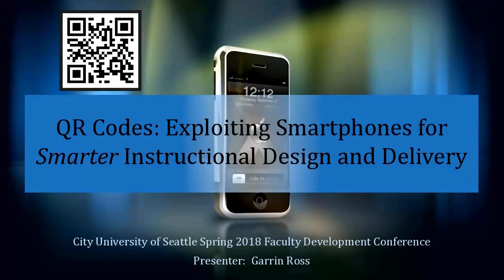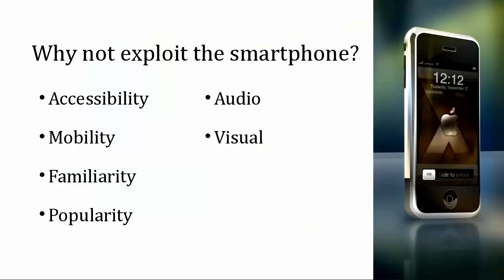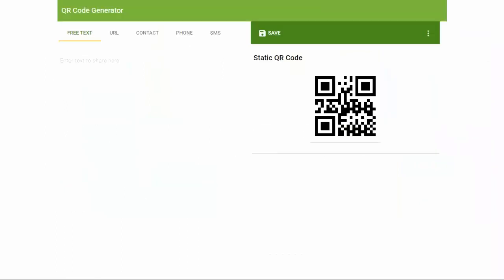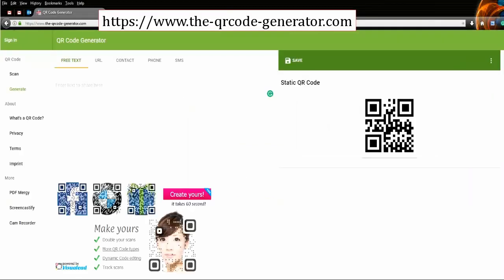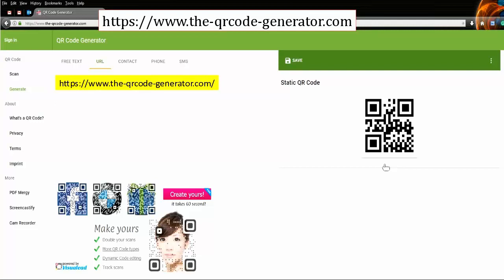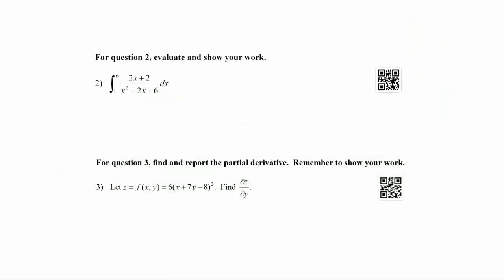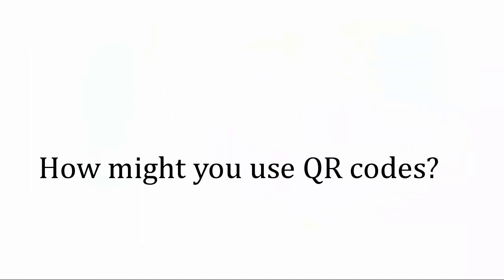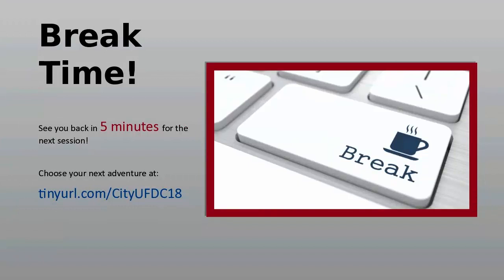QR Codes Exploiting Smartphones for Smarter Instructional Design and Delivery - Garrin Ross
In the age of Internet all-the-time and everywhere, the higher education anytime-and-anywhere model has spurred wide-spread shifts that are transforming instruction in higher education, for better or worse. Where once instructors and learners were confined to lecture halls, instruction and learning have been untethered. With learners becoming increasingly mobile, the desktop computer has been retired by many for laptops, tablets, and even smartphones. Exploiting the features of these technologies will benefit higher education. Quick response (QR) codes can yoke the ultra-mobile smartphone with any computer or sheet of paper for more accessible and mobile media-rich instruction. QR codes have long been used across many domains in order to deliver quick information with a simple mobile device scan. In this interactive workshop, participants will discover the features and utility of QR codes as a means by which to increase accessibility, mobility, and usability of instructional content. Participants will generate their own QR code, embed it, and test it. While questions are encouraged throughout the workshop, adequate time will be provided for Q&A at the close.